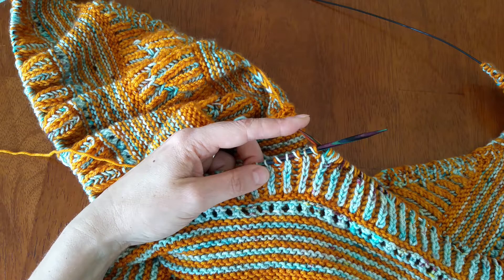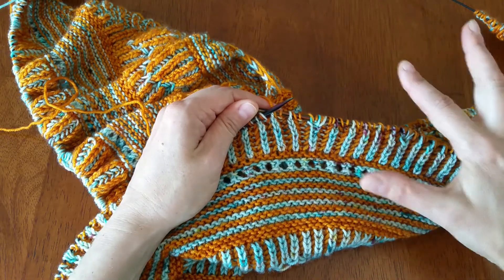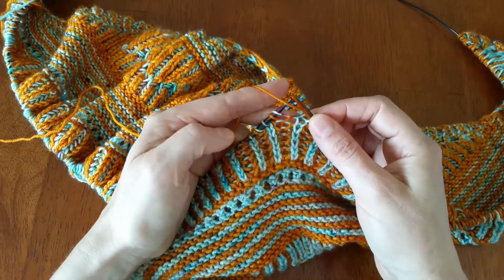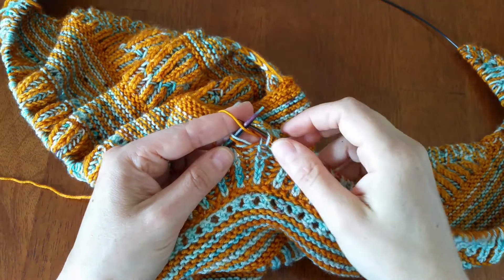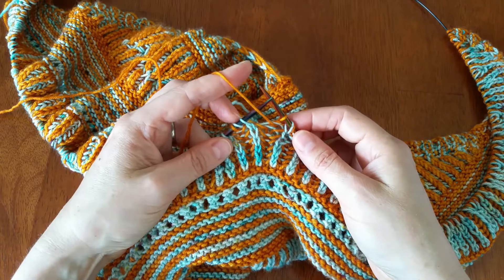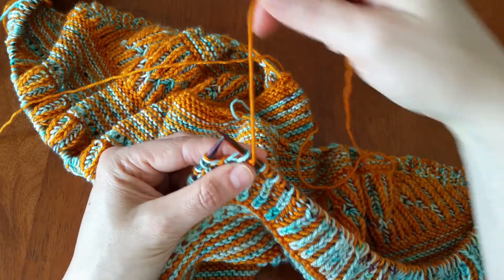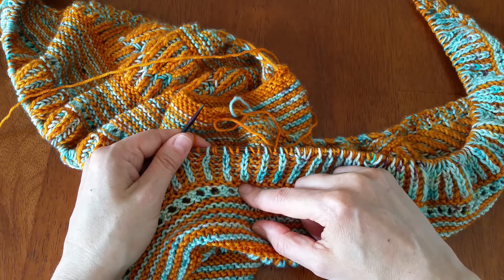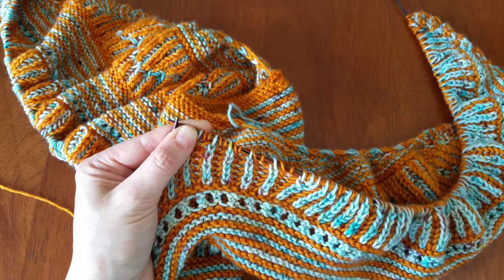Brioche Purl (brp) for continental and English knitters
Learn how to Brioche!
In this tutorial you will learn the basics: the Brioche purl stitch